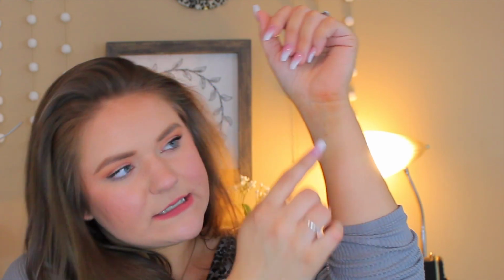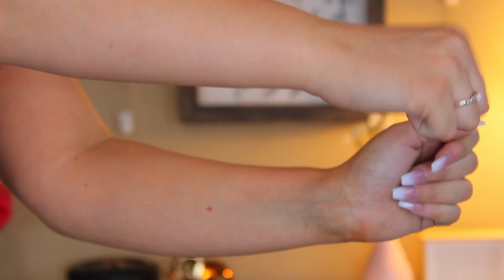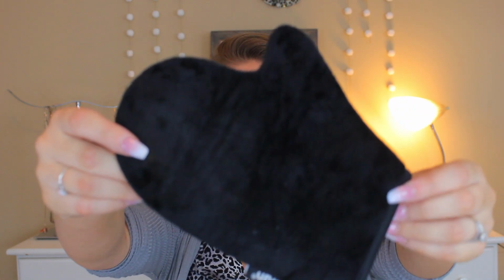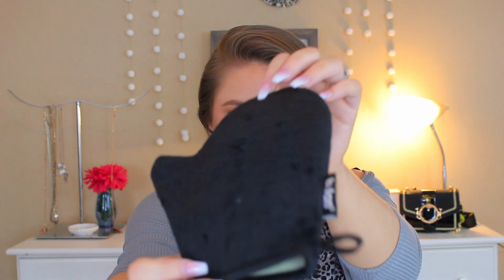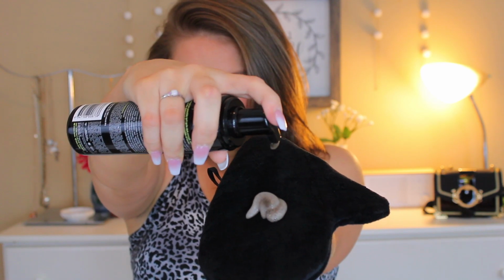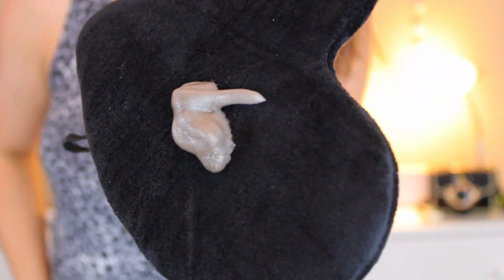b.tan | "Tanned af" Honest Review | Pt. 2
Hello friends, if you are new here WELCOMEE and join the family!! This is my part two b.tan self tanner review. These are some topics I didnt cover in part one and some questions you had. If you want me to continue doing reviews please let me know below.(: